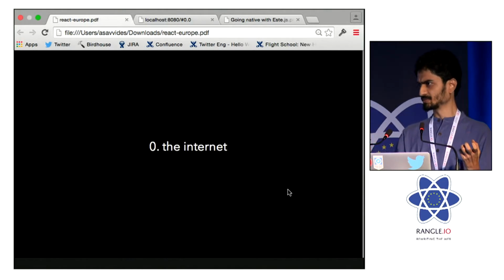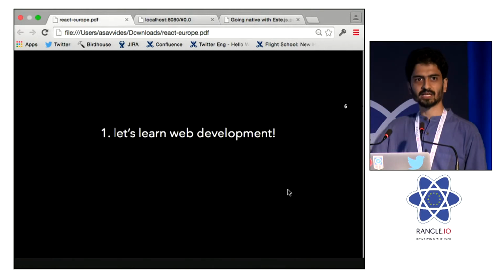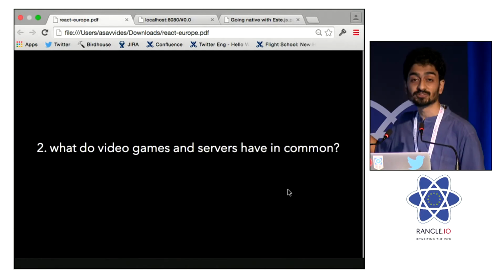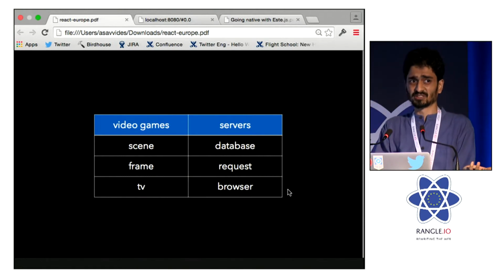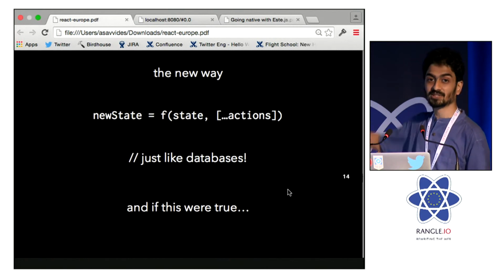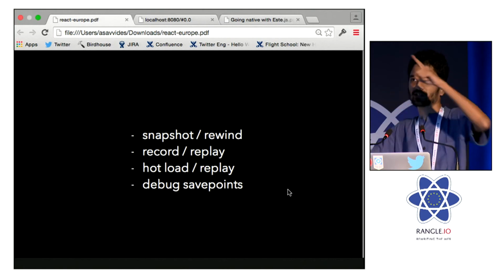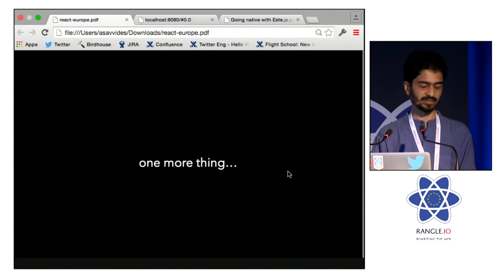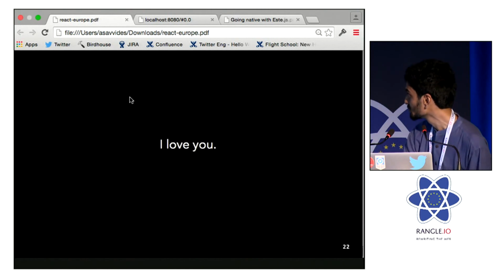Sunil Pai - Disto lightning talk at react-europe 2015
Sunil works as a UI architect for myntra.com, which famously shut down its website earlier this, year to go app-only.
He talks about how he dealt with the situation personally / professionally, he wrote some thoughts about this how React saved his career and sanity, and what their new stack is starting to look like.
    Featuring - disto, his flux framework with full record / replay, dev tools, hot loading, etc, and cortex, myntra's in-house native 'content system', to be open sourced later this year.